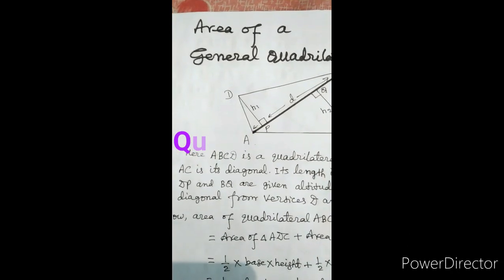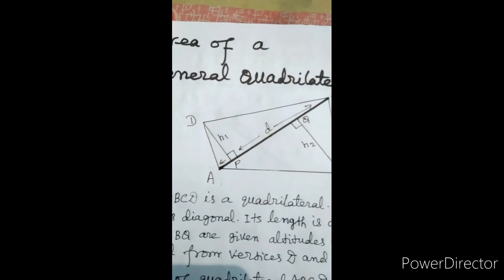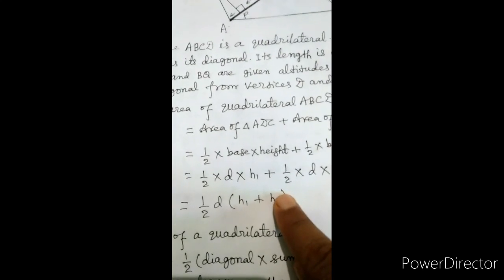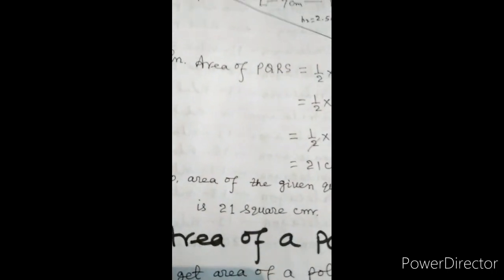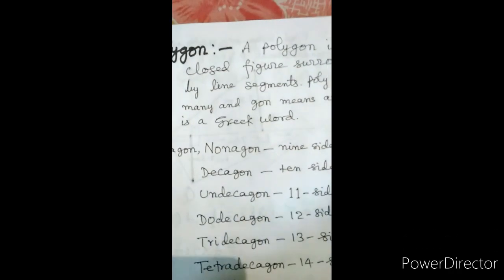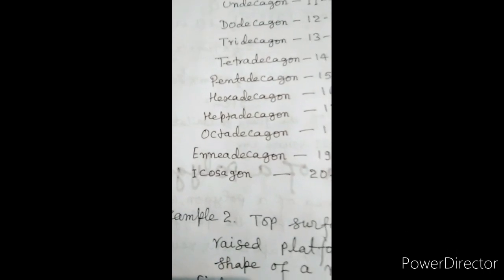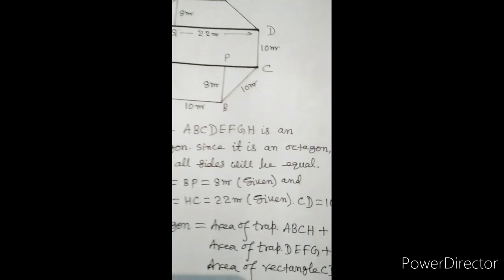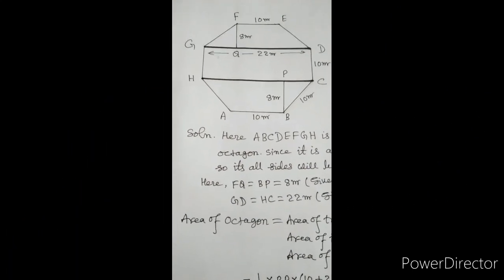Quadrilateral,Polygon its Definition and Area, Std.8th.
Quadrilateral, its definition and Area, Polygon its definition and Area, Solution.Begusarai, DAV Begusarai,Etwa Nagar.